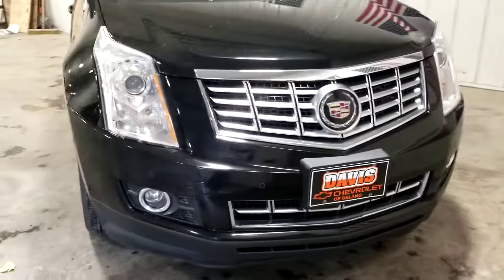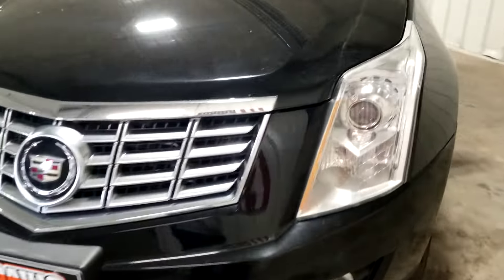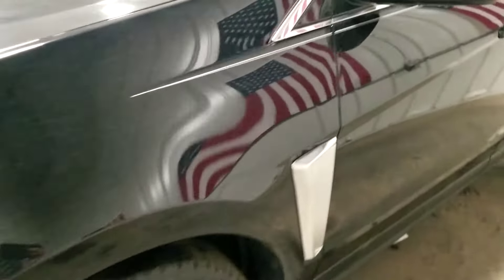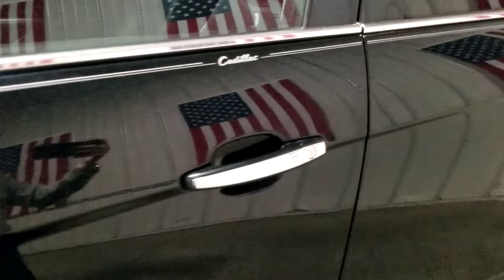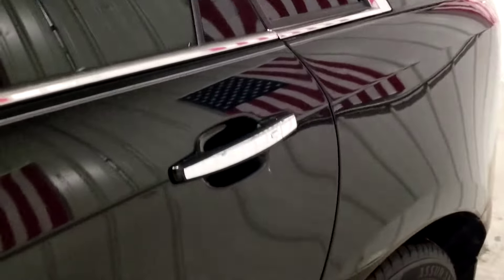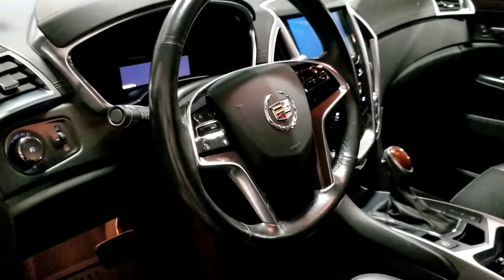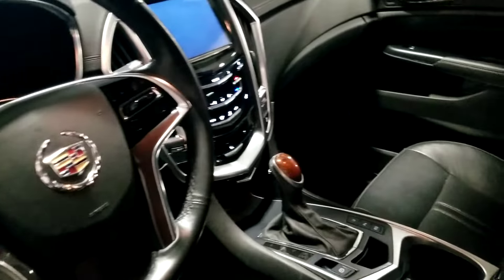2015 Cadillac SRX Wayzata, Buffalo, Waconia, Minnetonka, Rockford, MN N0928B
Black Raven Used 2015 Cadillac SRX available in Delano, Minnesota at Davis Chevrolet of Delano. Servicing the Wayzata, Buffalo, Waconia, Minnetonka, Rockford, MN area.
2015 Cadillac SRX Performance Collection - Stock#: N0928B - VIN#: 3GYFNFE3XFS573128

DRIVER AWARENESS PACKAGE  includes (UEU) Forward Collision Alert  (UFL) Lane Departure Warning  Safety Alert Seat and (TQ5) IntelliBeam headlamps,CRUISE CONTROL  ADAPTIVE FULL-SPEED RANGE,ENGINE  3.6L SIDI DOHC V6 VVT  (308 h